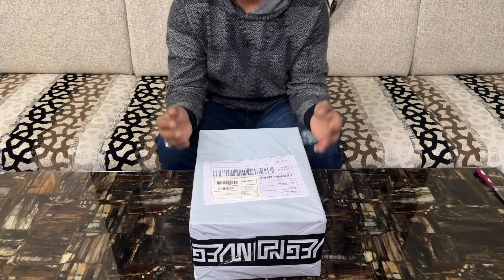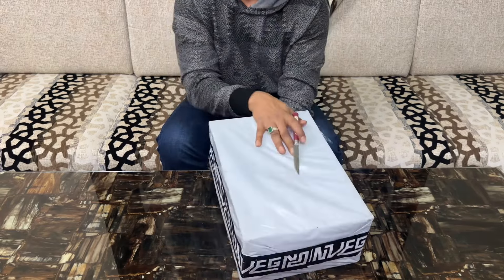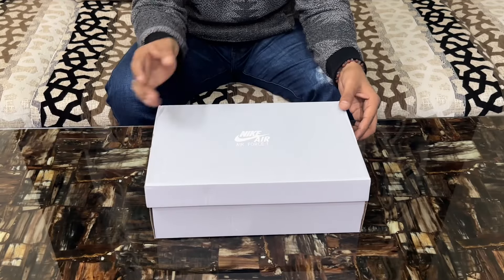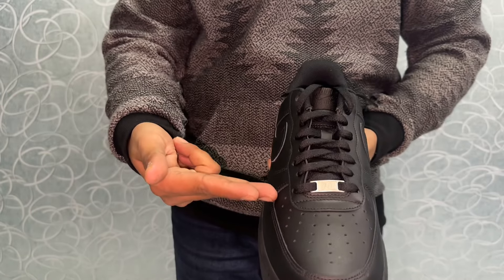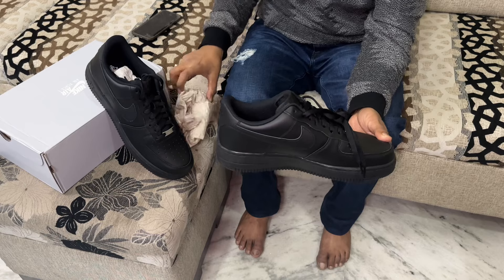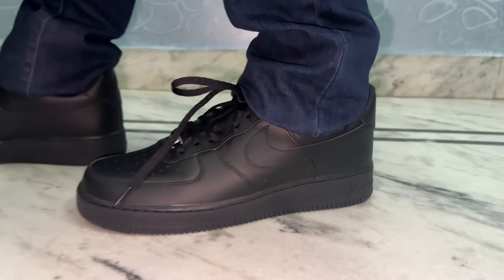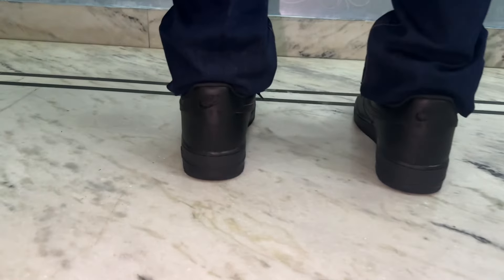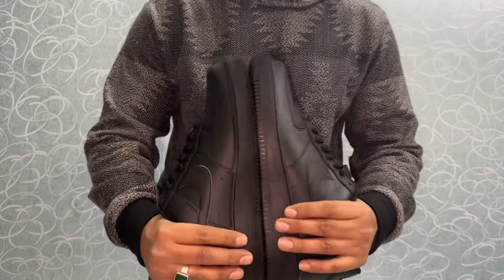Nike Air Force 1'07 Legendary BLACK | UNBOXING & REVIEW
The radiance lives on in the Nike Air Force 1 '07, the basketball original that puts a fresh spin on what you know best: durably stitched overlays, clean finishes and the perfect amount of flash to make you shine.